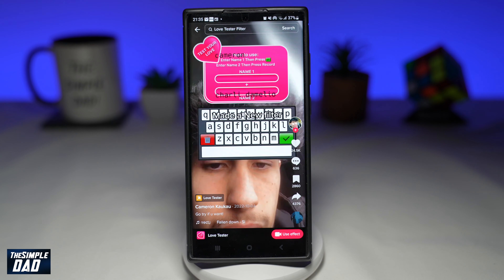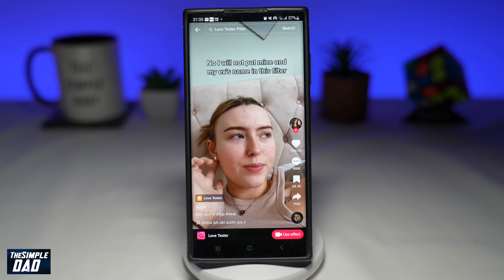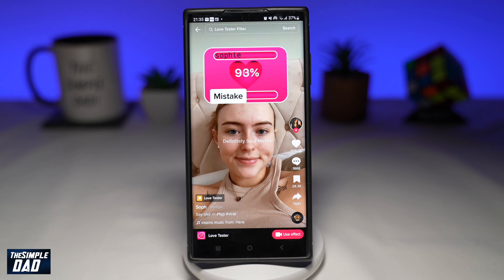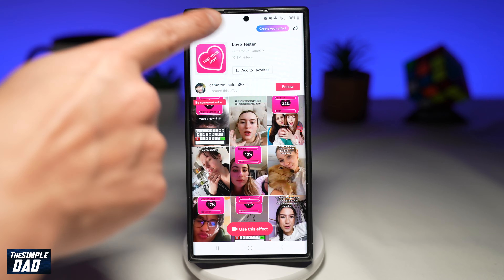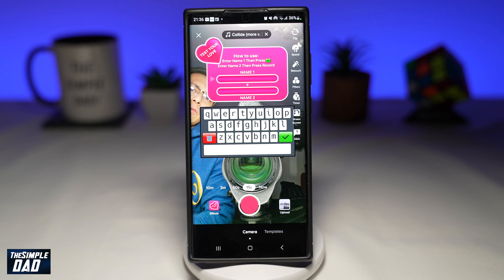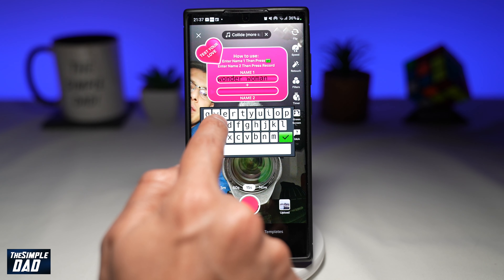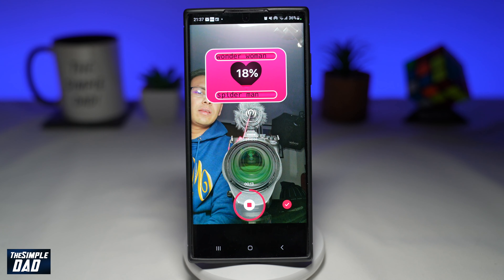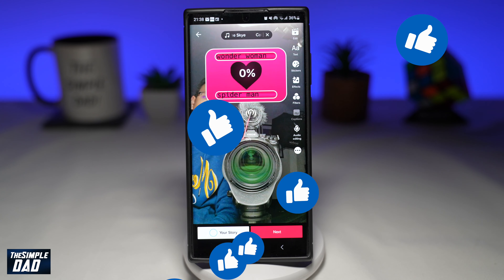How to Create Love Tester Video Trend on Tiktok | Love Tester Effect Tiktok (2023)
00:00 Intro
00:10 Like or no Like
00:20 How to Create Love Tester Video Trend on Tiktok